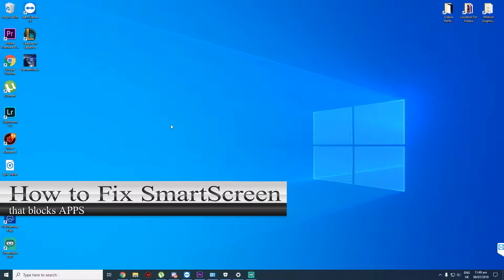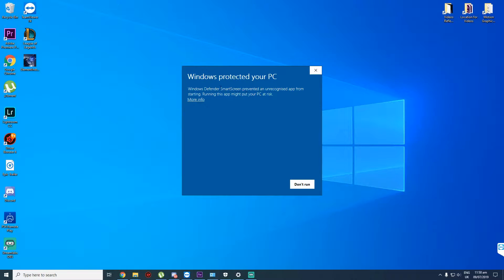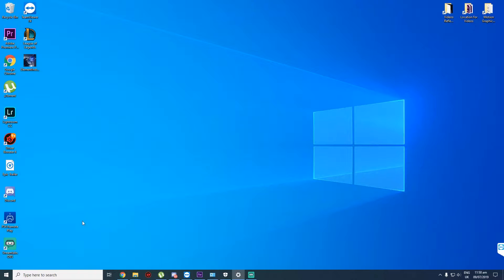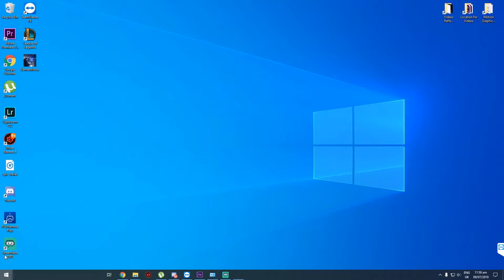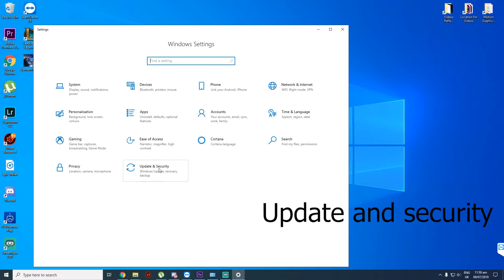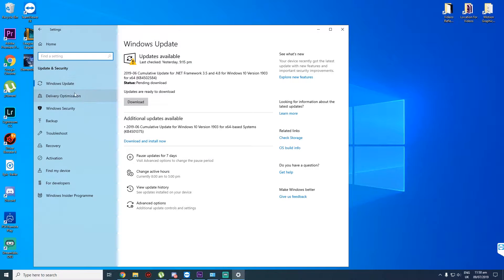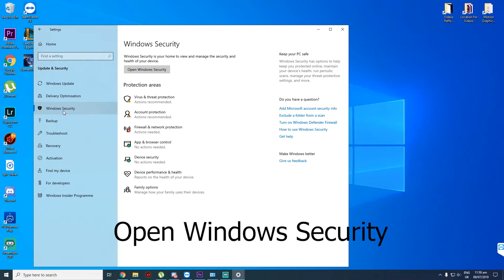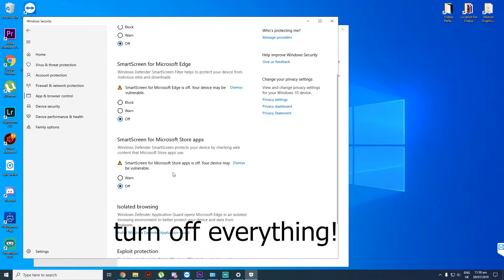How to Disable SmartScreen Windows 10 - SmartScreen prevented an unrecognized app from starting|2019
How to disable smart screen in windows 10.

This annoying windows defender thing that it can't let you